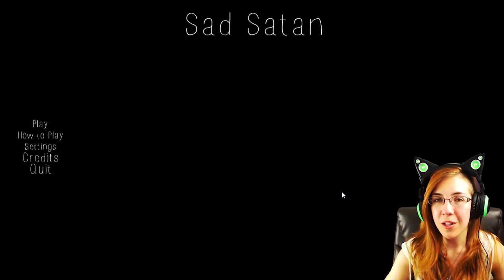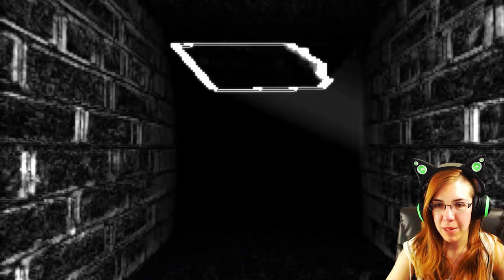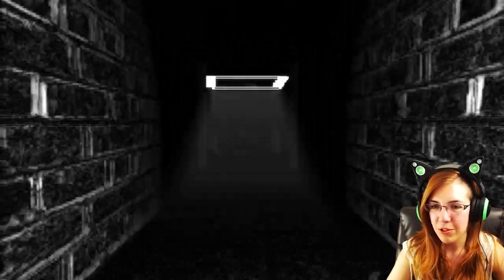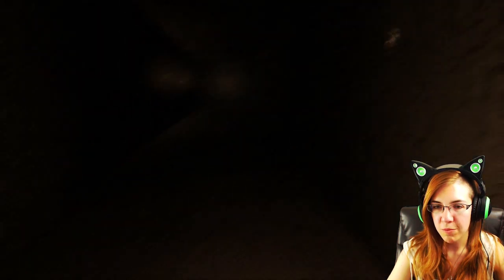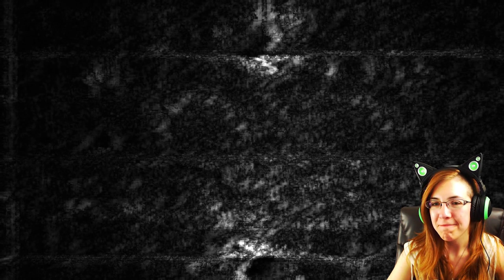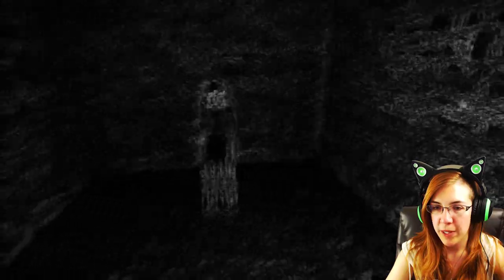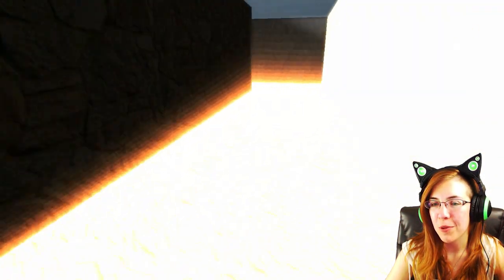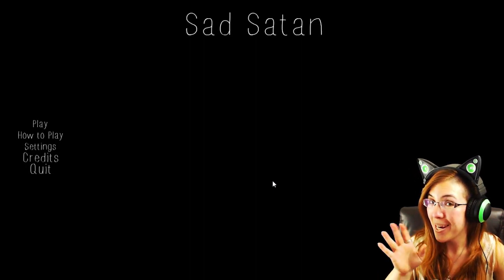Sad Satan "Remake" ~Full Playthrough~ WHAT EVEN IS THIS "GAME"?!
So that happened.
This is NOT an actual remake of the game. Someone actually made a remake and this person took it and memed the SHIT out of it. THE MORE YOU KNOW! Their comments are below :)
AGAIN- ONLY PLAY AT YOUR OWN RISK.

Patrons who support me!
-Xyz99ism
-Gamelun1
-Grev
-Christopher Nguyen
-Randall Crook
-Dustin Alexander

If you enjoyed yourself, like the video! :3
Thank you for all of the support winners!!!
Keep winning at life! :D